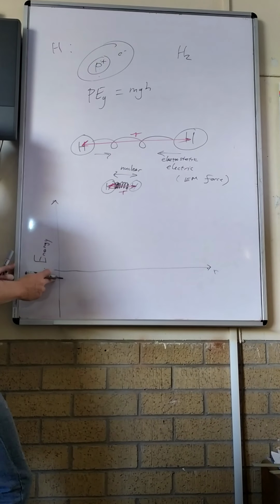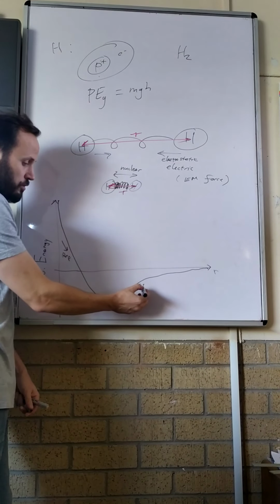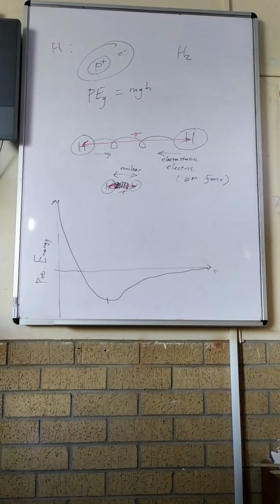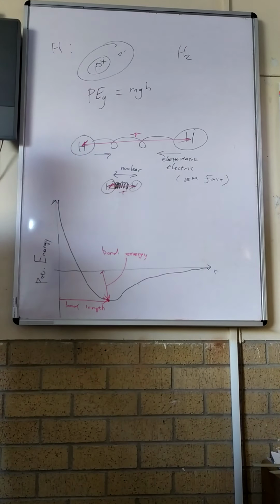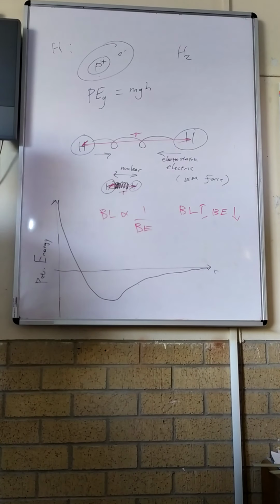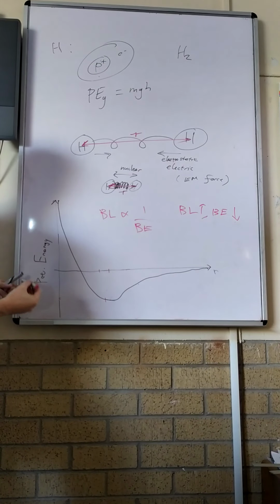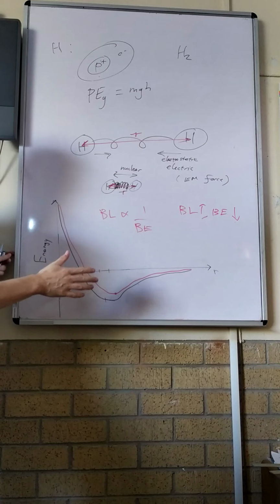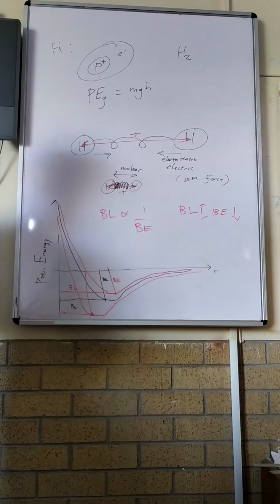Chemistry grade 11 quick intro part 3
End of bonds - bond energy and bond length